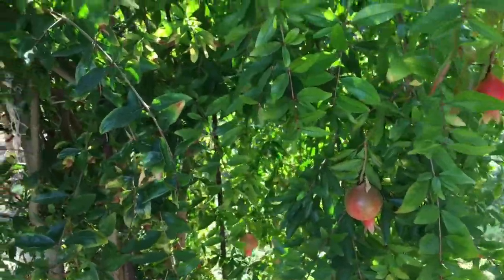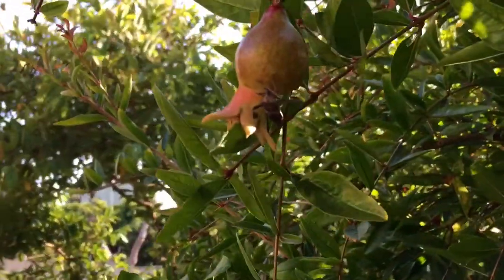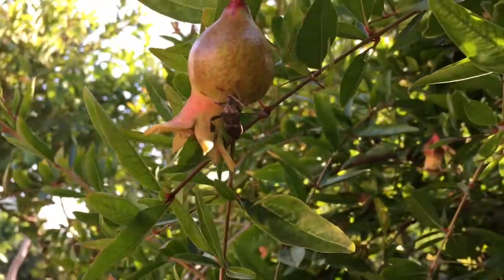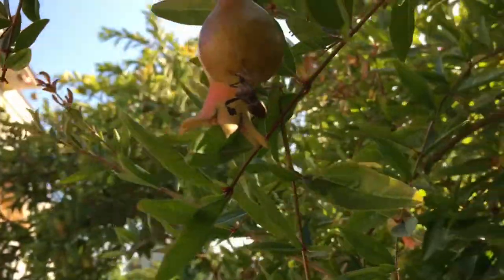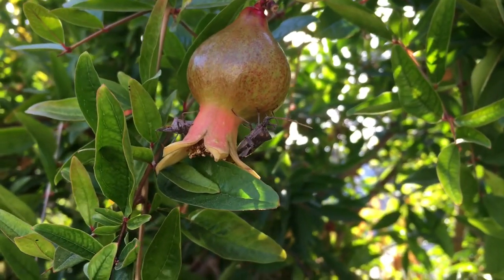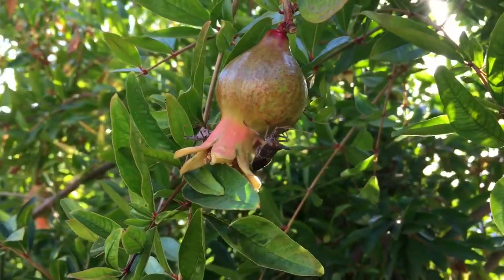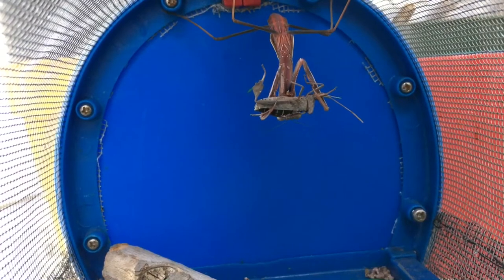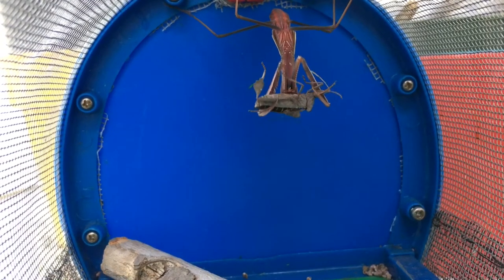Leaf-footed Bugs on Pomegranate Tree - Mantis Eats One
A stroll in the backyard led me to discover some Leptoglossus zonatus, leaf-footed bugs. These insects belong to the order Hemiptera. They are found throughout much of South America, Central America, Mexico, and the southwestern United States. The pomegranate tree is beginning to shape its fruits; that is were I found two of these bugs mating. It is early in the summer and was best to remove these insects before eggs were laid. My L7 mantis nymph ended up having a leaf-footed bug for dinner.

QOTV: Have you encountered this insect before?